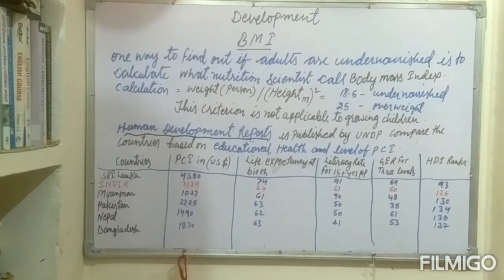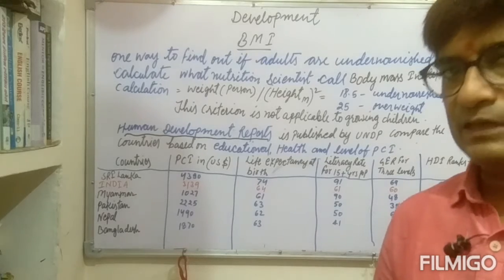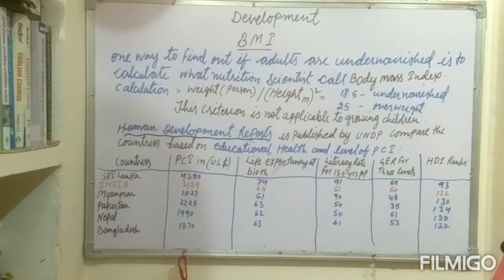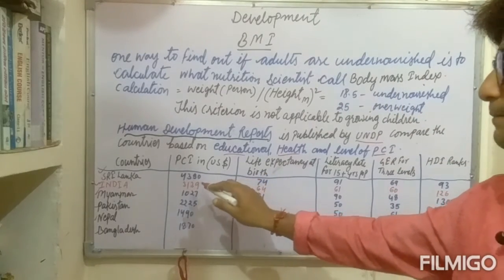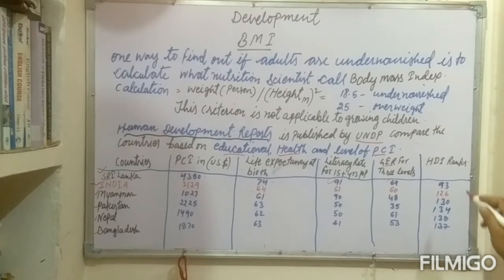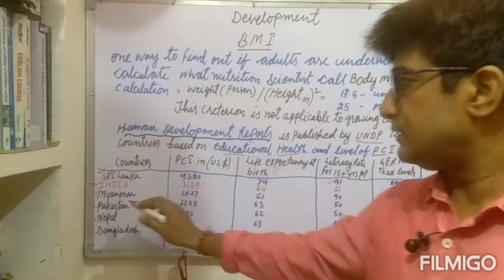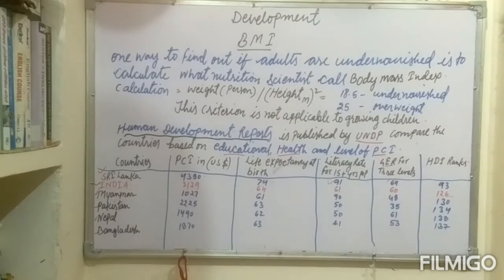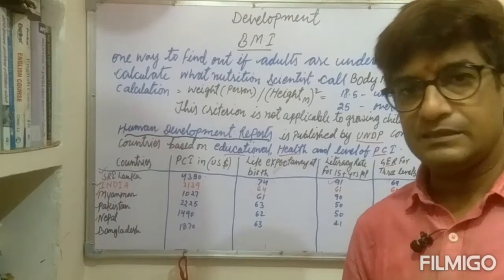class-10 S.st Development